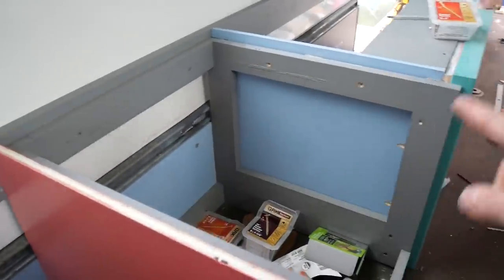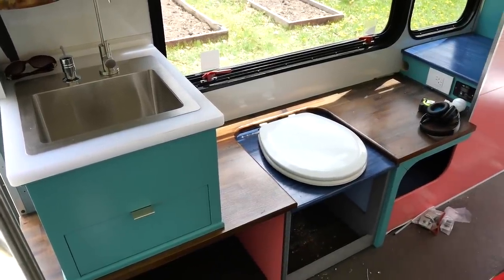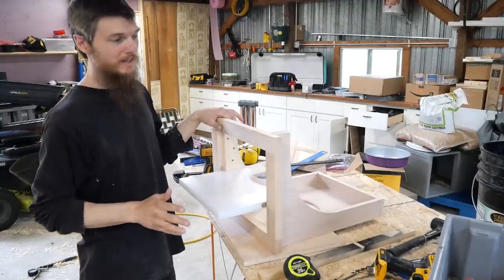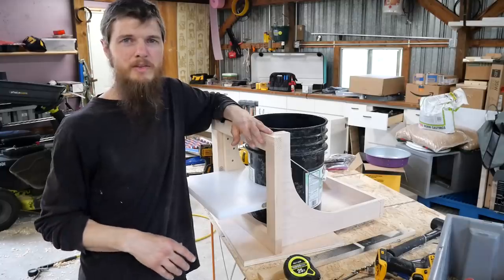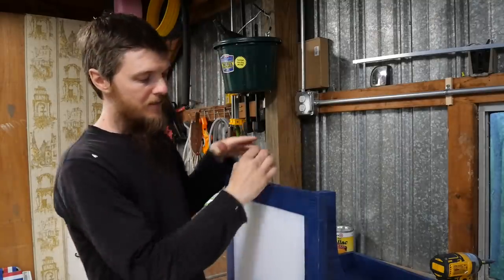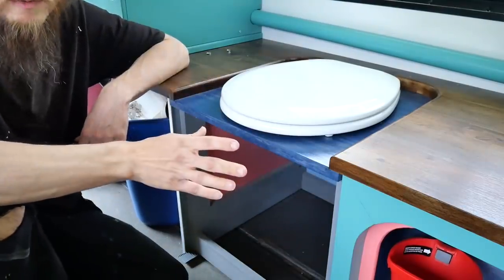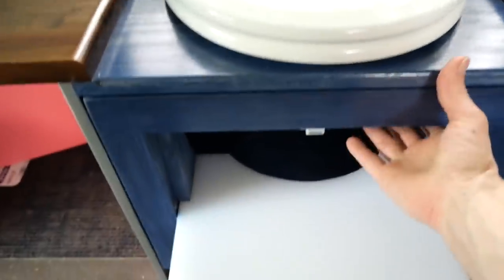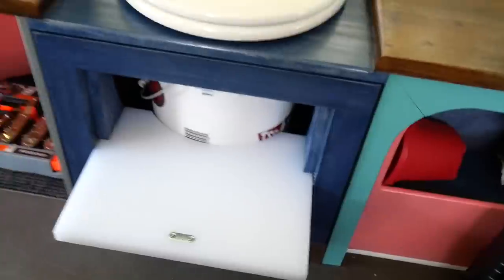I Complicated this Bucket Toilet, but it's Awesome